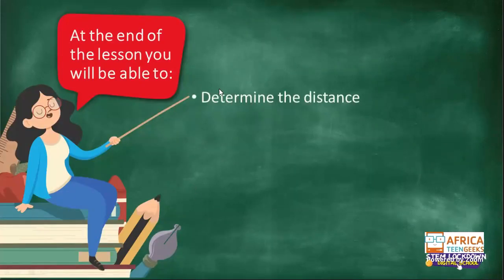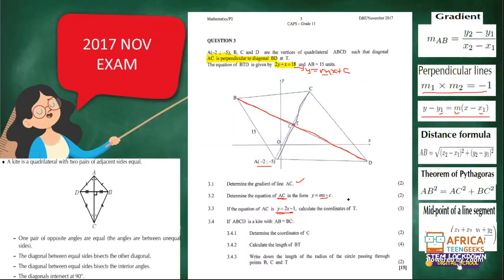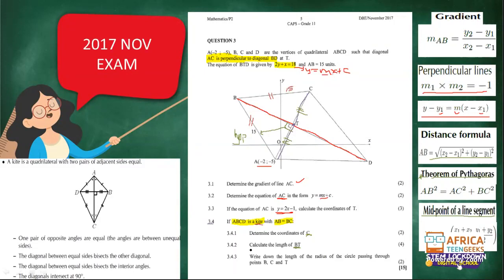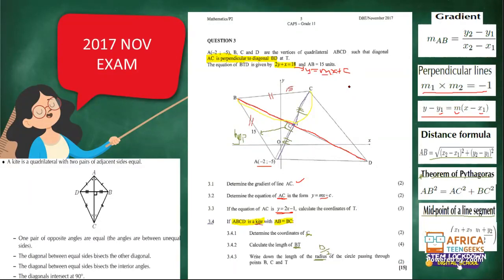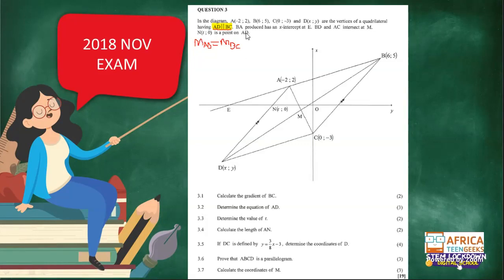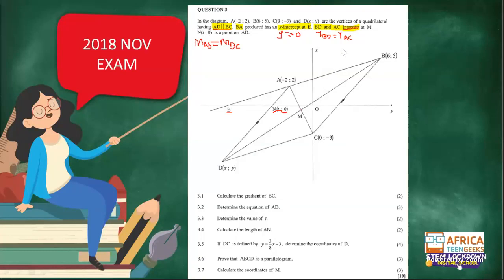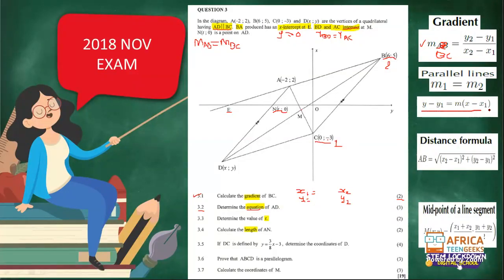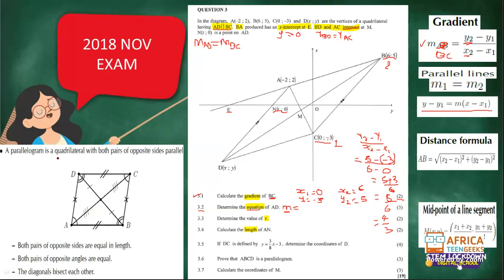Grade 11 Math 21 May 2020 Analytical Geometry